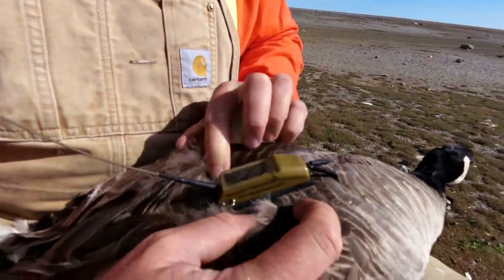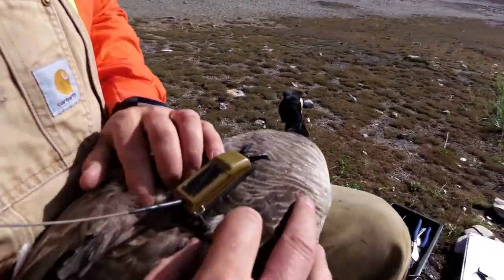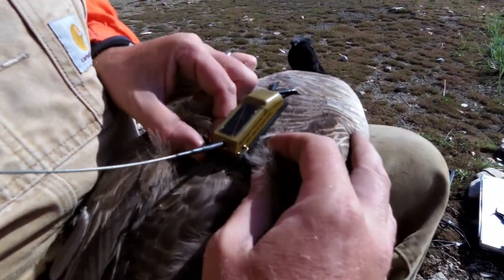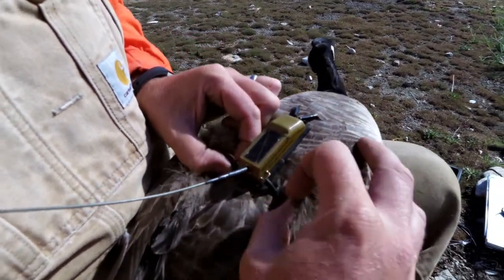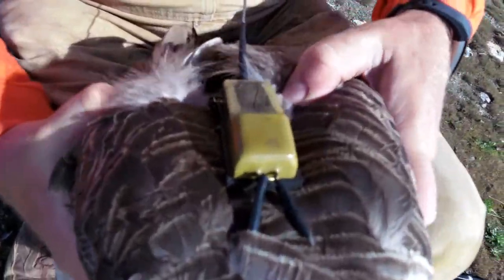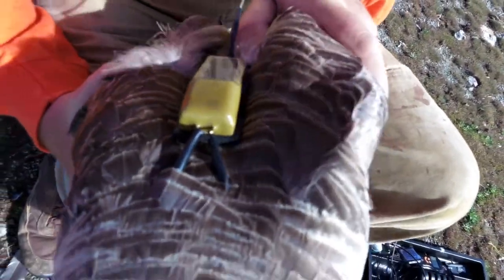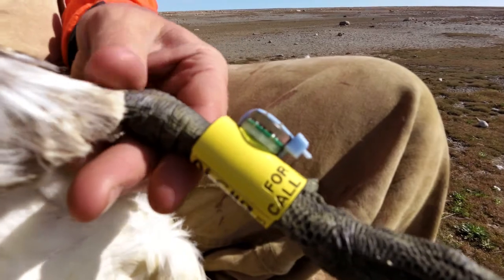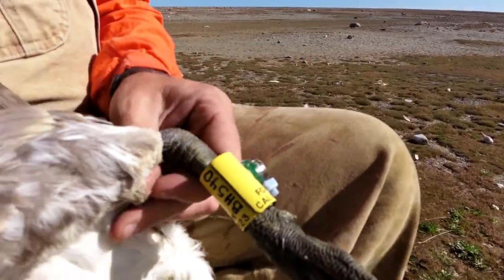Canada goose GPS transmitter harness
On July 30, 2017, biologist F. Baldwin fitted an adult Canada goose with a GPS transmitter attached to a backpack harness. Location: Cape Churchill, Manitoba.

This video documents the proper fitting and adjustment of the harness before the goose is released unharmed.